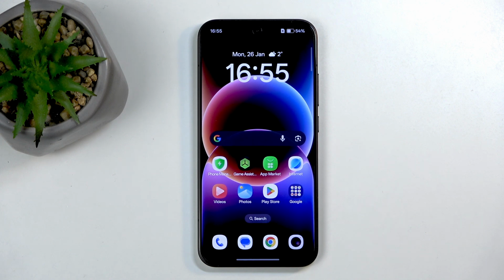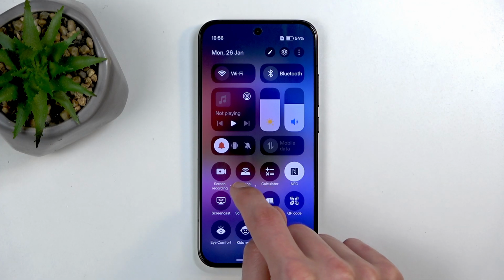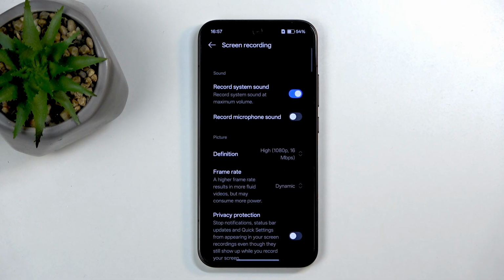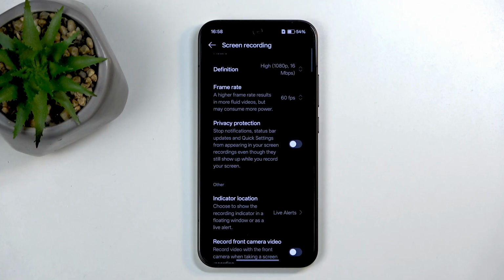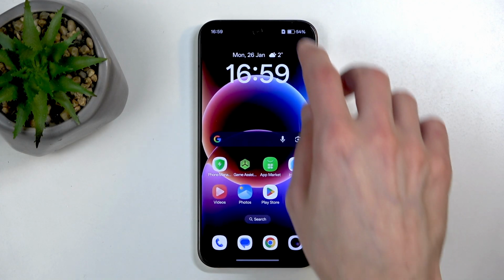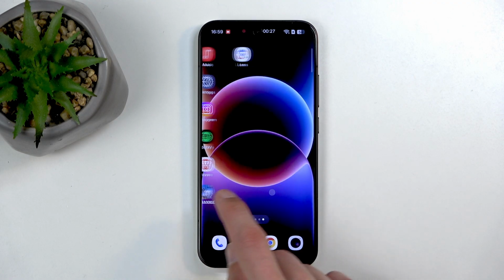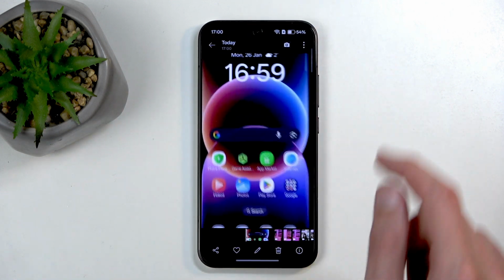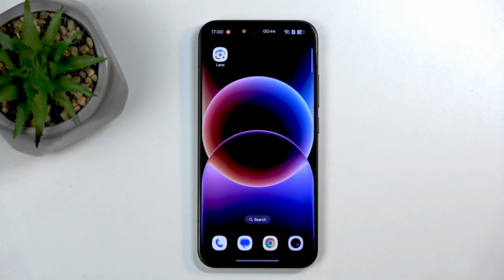How to Record Screen on OPPO Reno15 Pro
In this video I show how to record the screen on the OPPO Reno15 Pro. You will learn how to open Quick Settings, add the Screen Recorder tile if it’s missing, change the recorder resolution to 1080p, choose a frame rate (30 / 60 / 120 / Dynamic), select audio options (system sound and microphone), start and stop a recording, and where screen recordings are saved. I also explain why some apps (Netflix, Spotify) may block screen capture due to DRM and why using headphones helps avoid echo when recording system audio and mic together.

How to change screen recorder settings on OPPO Reno15 Pro?
Where are screen recordings saved on OPPO Reno15 Pro?

0:00 Intro
0:09 Open Quick Settings & find Screen Recorder
0:36 Add Screen Recorder tile to Quick Settings
0:56 Screen Recorder settings — change resolution & bitrate
1:43 Choose frame rate — 30 / 60 / 120 / Dynamic
3:03 Audio options — system sound and microphone (use headphones)
3:44 Start recording demo / Stop and save
5:05 Find recordings in Photos app & DRM / protected apps note